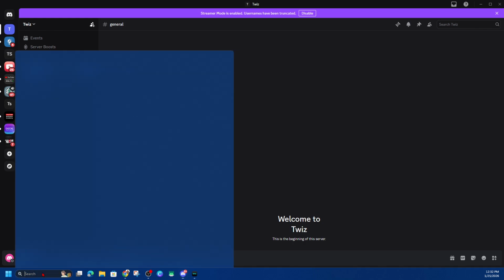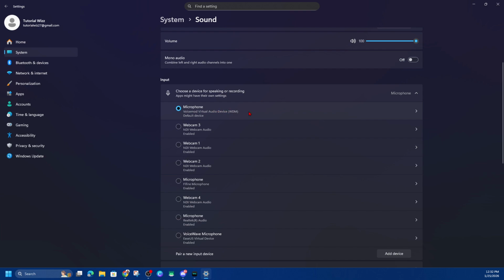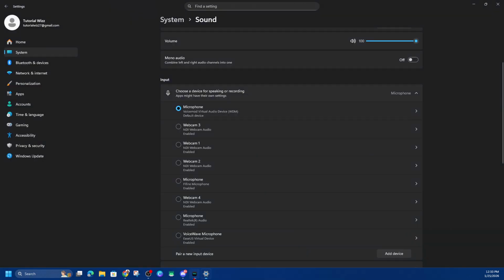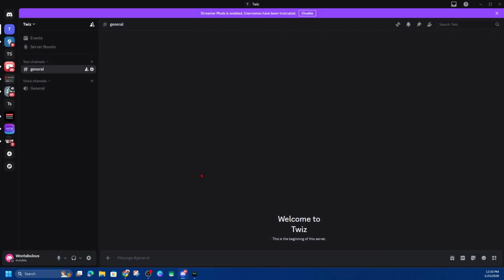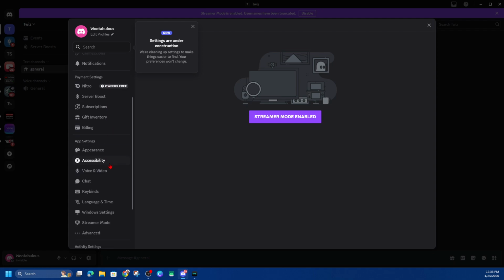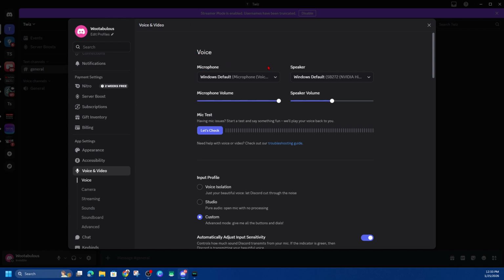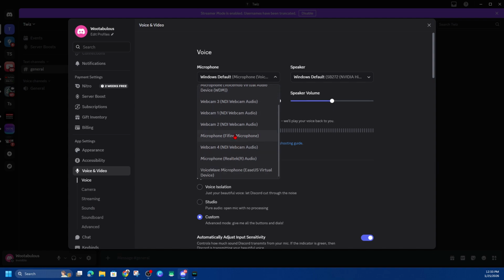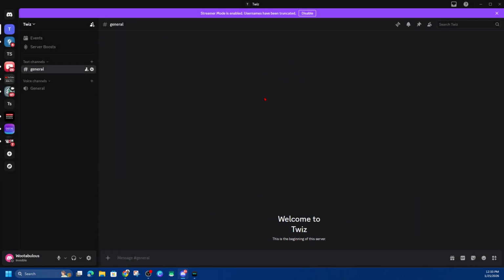How To Fix Voicemod Soundboard Not Working On Discord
In this video, I show you how to fix Voicemod soundboard not working on Discord. You’ll learn proper configuration and troubleshooting steps to get it functioning. This guide helps ensure your voice effects work perfectly during Discord calls.